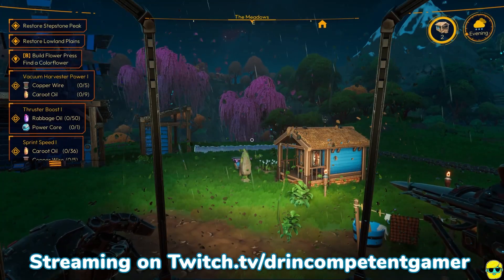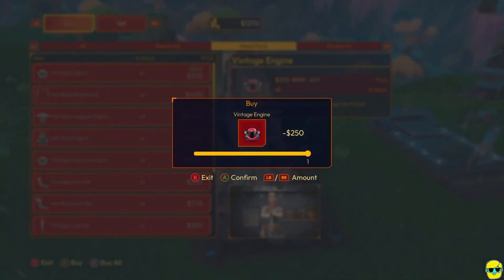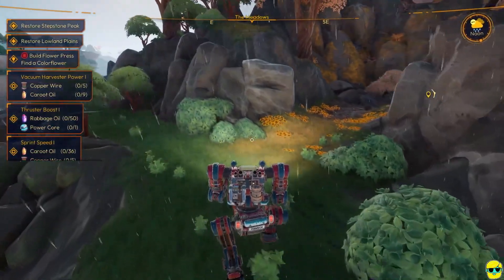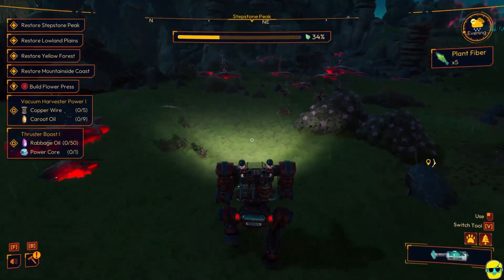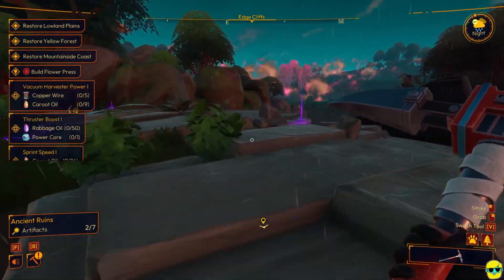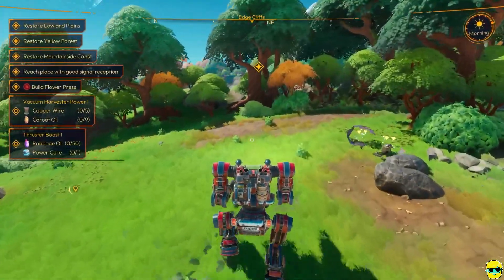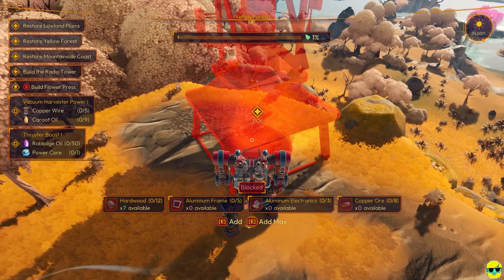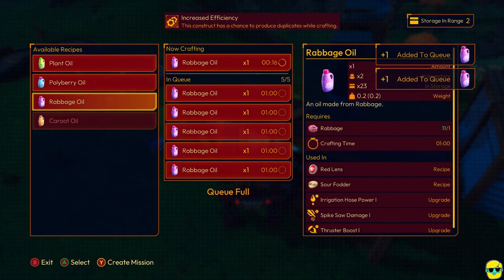Lightyear Frontier | Complete Beginner's Guide | Episode 6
Lightyear Frontier is a cozy, farming, sci-fi, building game that can be played solo or in up to 4 player co-op. It has some Slime Rancher, Stardew Valley, and even Satisfactory vibes ;) In this complete beginners guide to Lightyear Frontier, I will explain to you the basics from the ground up by starting a brand new game so you can watch and even play along. I will explain the controls, the UI, the mechanics, how to farm, upgrade, build, explore, feed animals, craft and more. I detail my thought process, sharing tips and tricks along the way but I spoil nothing about the game or the story. I don't force a particular path or tell you to min/max, but rather help by providing the fundamentals so you can enjoy Lightyear Frontier at your own pace. If you are thinking of buying the game and want to see early gameplay, or have purchased it but would like some pointers on the basics, this is the guide for you!

Come learn to play Lightyear Frontier!